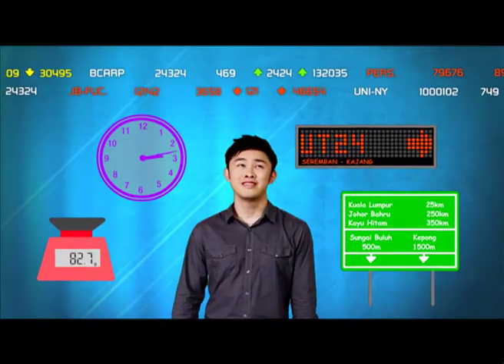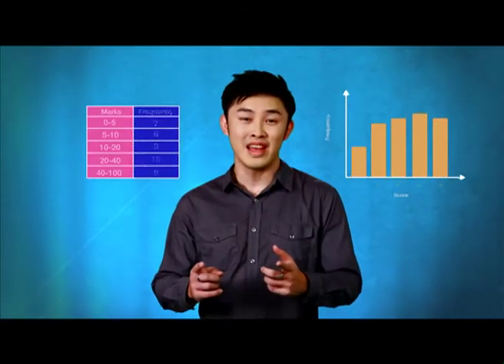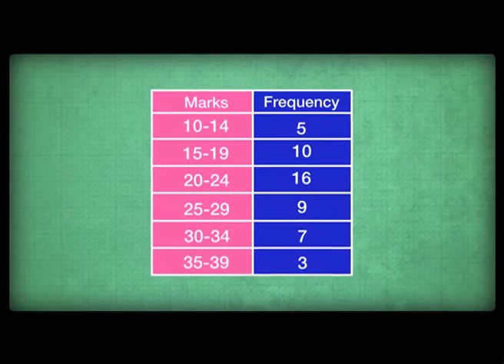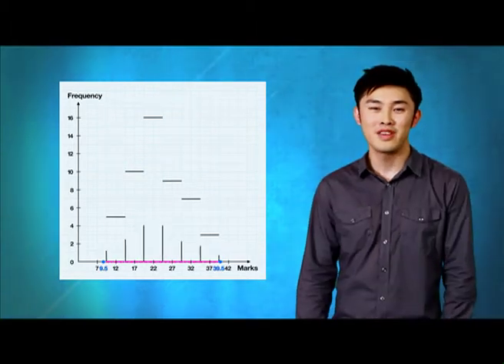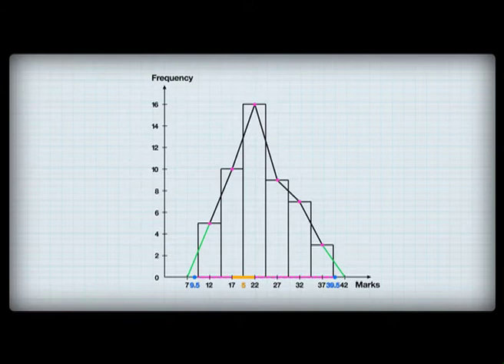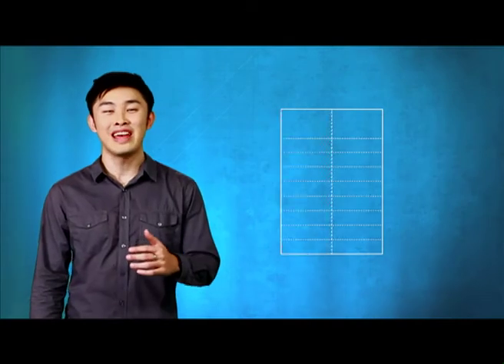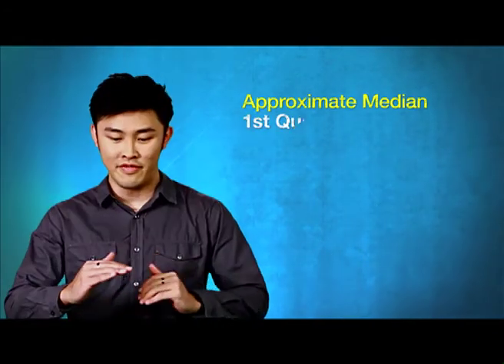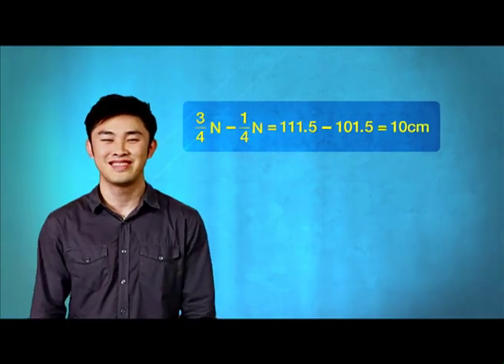SPM TUTOR TV - TOP TUTOR Matematik (Modern Maths) Episode 3